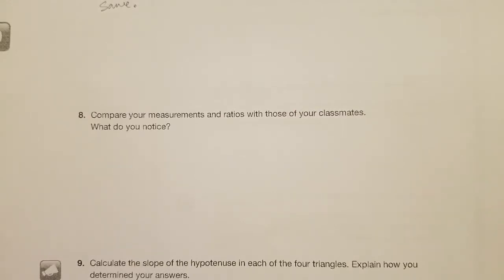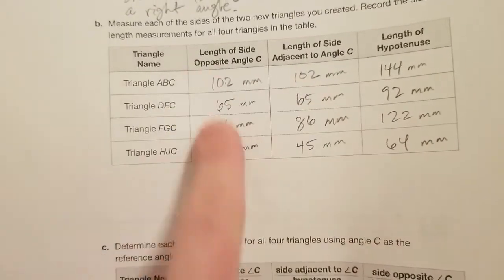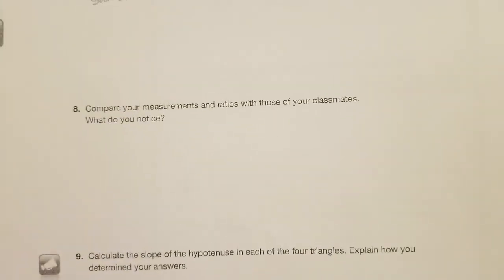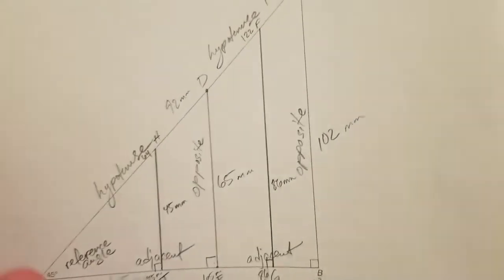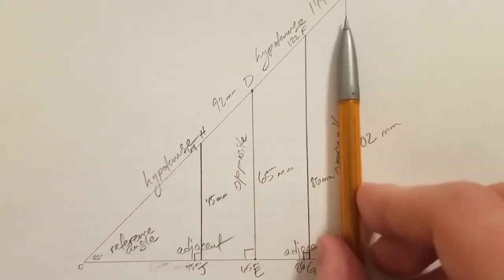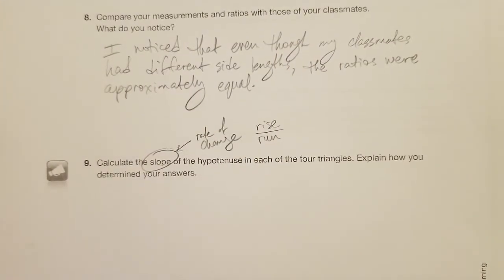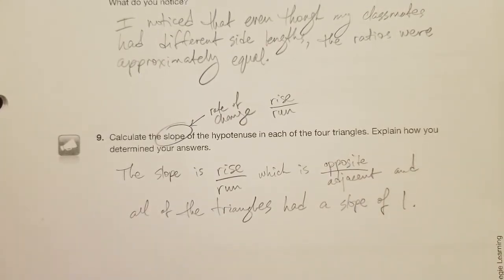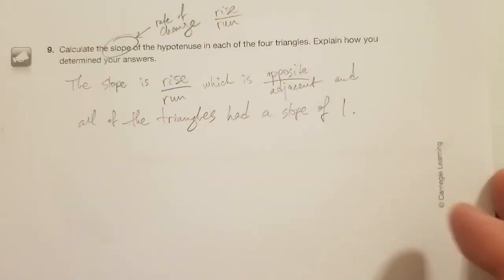Geo 9.1 page 662